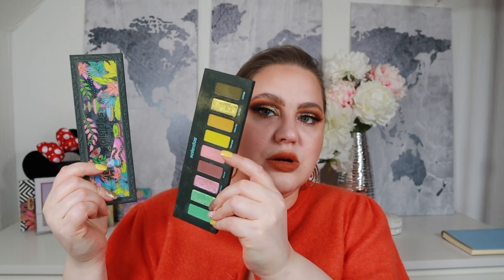5 Brands I would Recommend | Brands I Love | You need These!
Hi Loves ♥!
Lets talk about brands I absolutely love and would recommend to you in a heartbeat! All brands I mentioned are amazing and I love them!
What are your brand you would recommend in a heartbeat?

Hi, I am Nikki_Helena ♥. I am a German beauty YouTuber. Thank you for watching, please be sure to check out my other beauty videos, where you'll find my best beauty tips, tricks and favorites as well as tutorials on everything colorful makeup. The opinions stated in my videos are always 100 % my own, weather the products was sent to me in PR or I bought it with my own money. I hope you enjoy watching. ♥